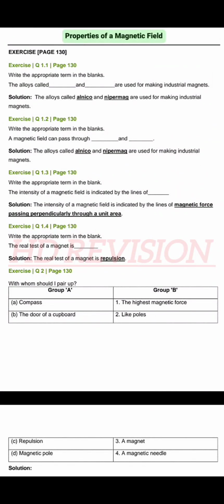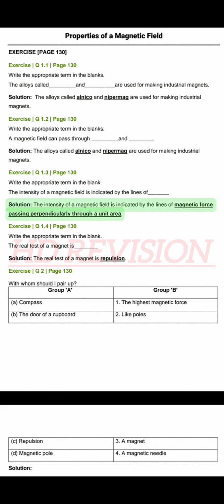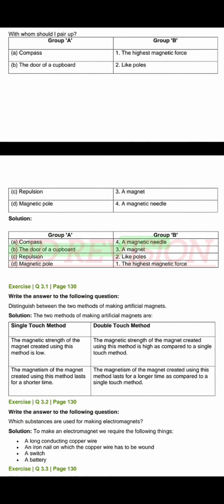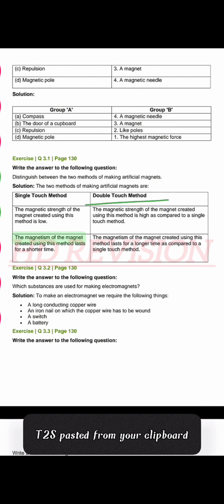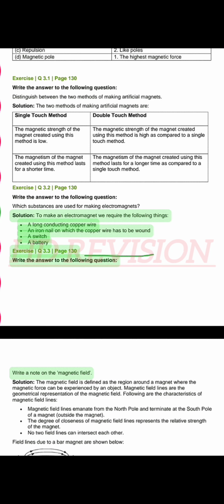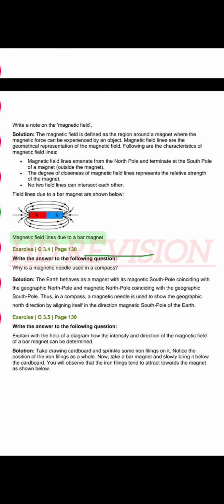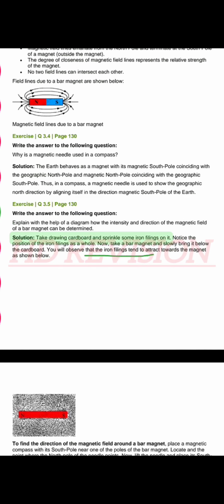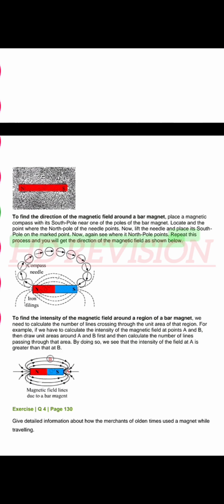VII Sci L19 properties of magnetic field # Revision Science knowledge by HD REVISION